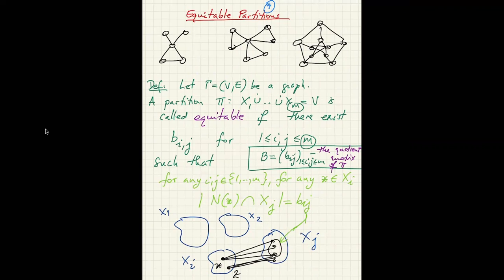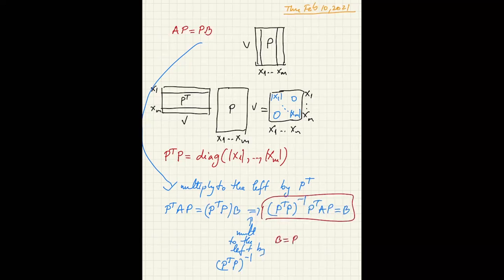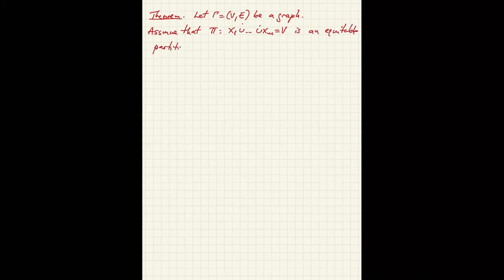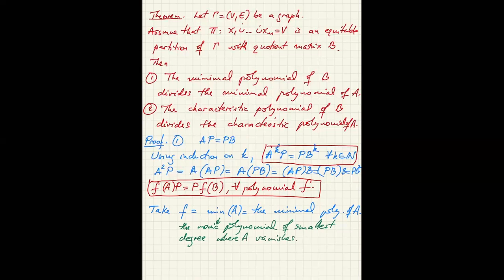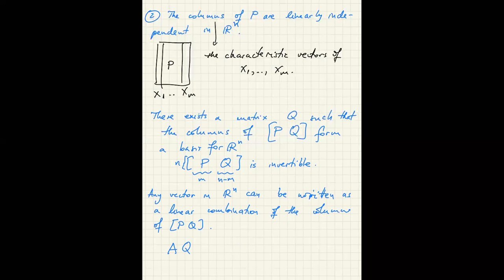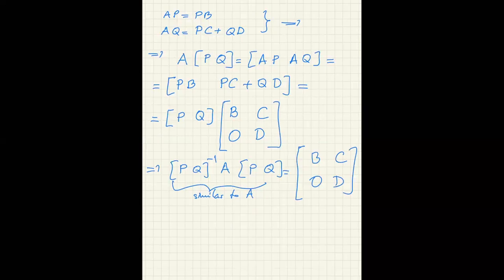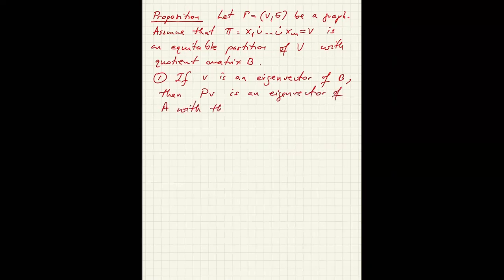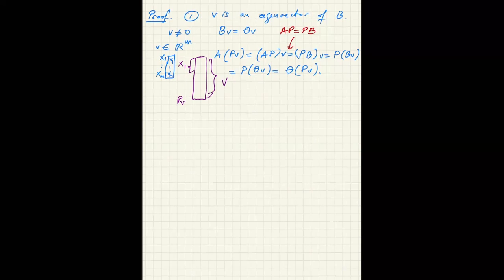Lecture 3 Equitable partitions, the eigenvalues of the quotient matrix are eigenvalues of the graph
Equitable partitions of graphs, the minimal polynomial of the quotient matrix divides the minimal polynomial of the adjacency matrix